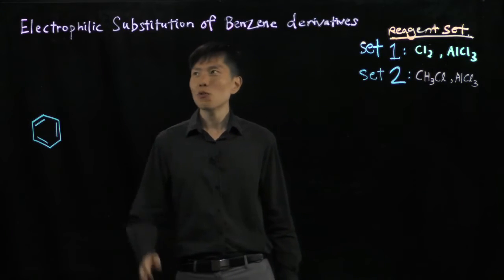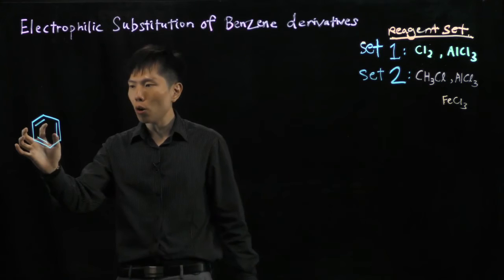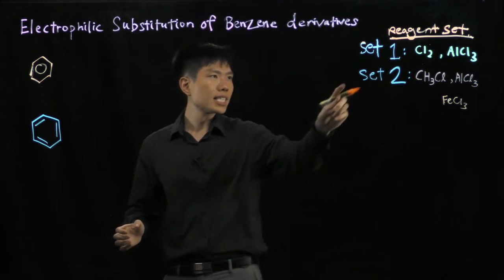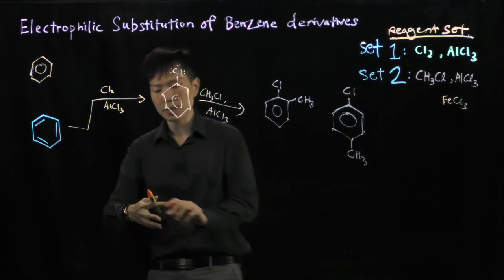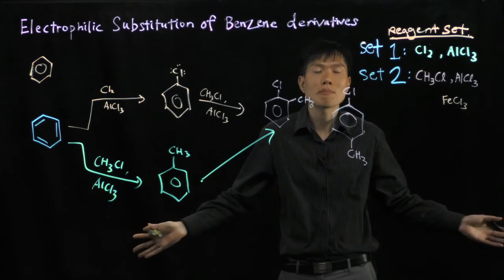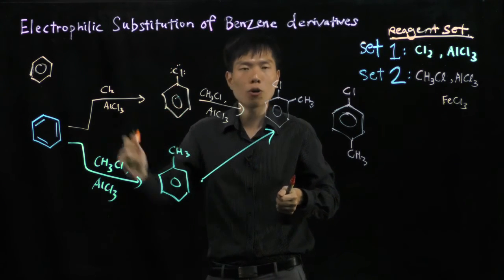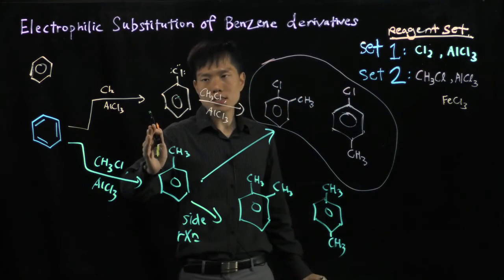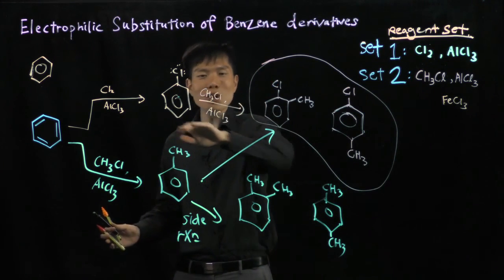Guide to Making The Desired Benzene Derivative Part 3 (Lightboard)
Think: Inductive & Resonance effects towards Benzene
Electron Donating OR Withdrawing groups governs substitution.